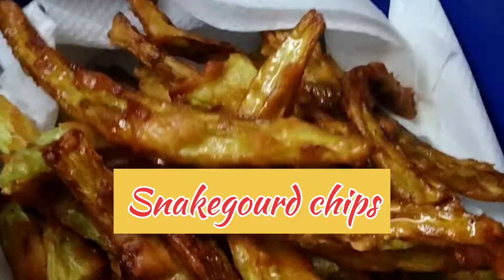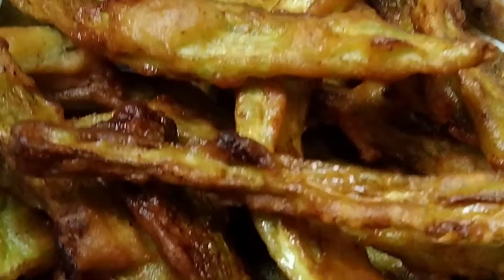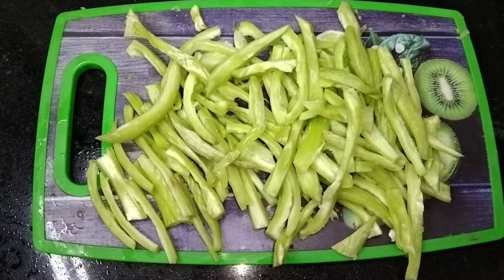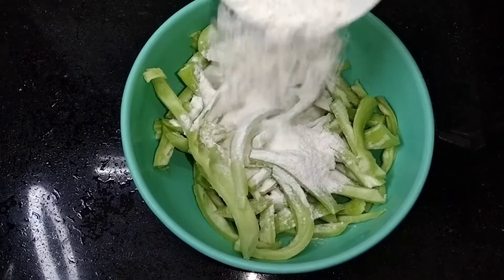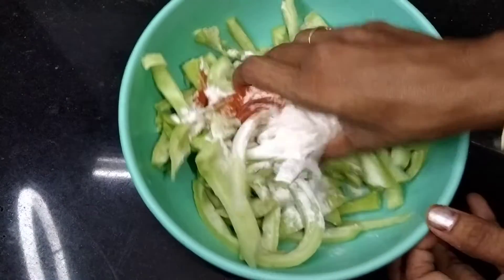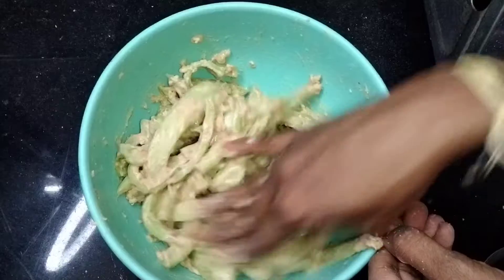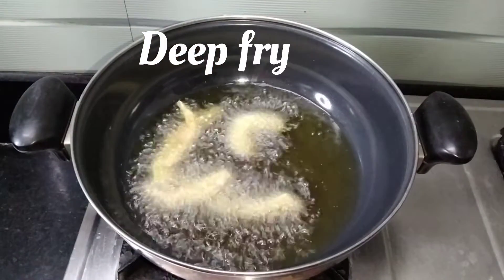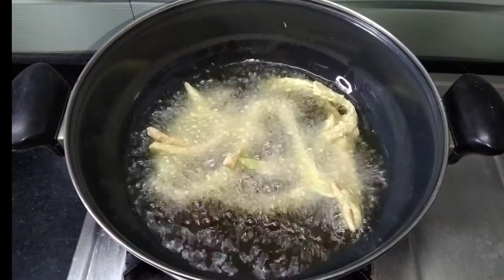புடலங்காய் சிப்ஸ் | How to Make Snake Gourd Chips in Tamil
புடலங்காய் சிப்ஸ் | How to Make Snake Gourd Chips in Tamil | senthaazhai cooking |indianfood @kiruthika_s11